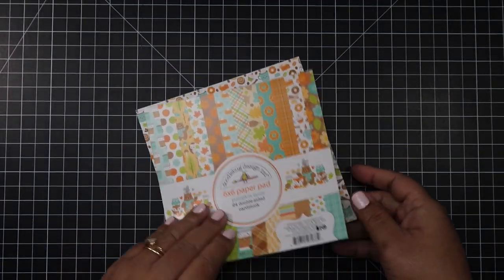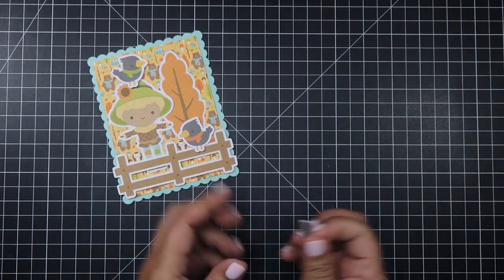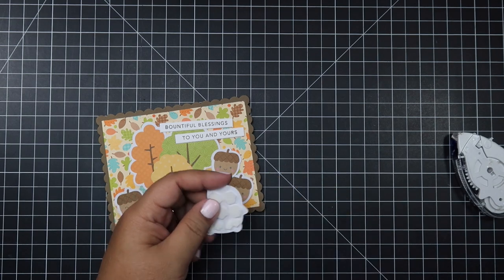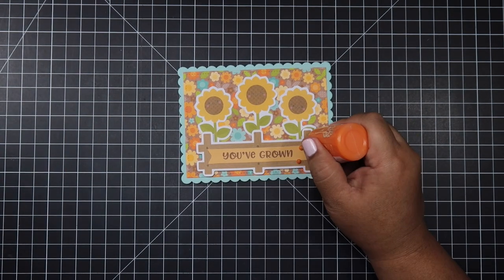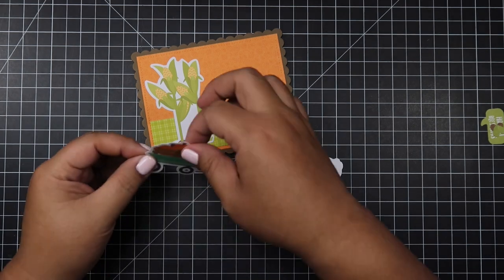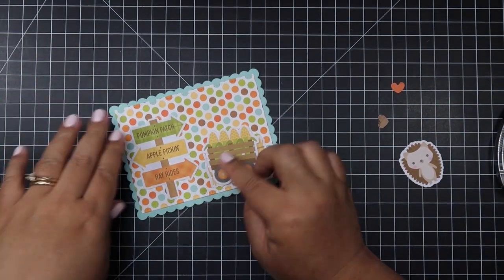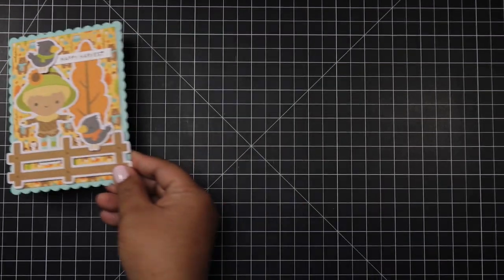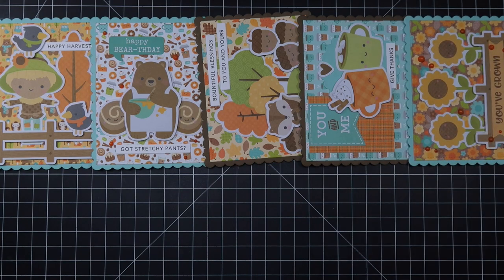10 Cards 1 Kit | Doodlebug Designs Pumpkin Spice | Handmade DIY Greeting Cards | Cute Cards | Part 1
Hello everyone! Happy Friday! Today, I have for you a 10 cards 1 kit video using the Pumpkin Spice collection from Doodlebug Designs. I bought this collection last year and never got around to crafting with it until now. I used the 6×6 paper pad, odds and ends ephemera pack, and the chit chat ephemera pack to decorate my cards as well as the Taylored Expressions Harvest sentiment strips with coordinating die. I also brought in 3 die sets from Lawn Fawn which are the scalloped rectangle dies, scalloped circle dies, and stitched rectangle dies. The cards are pretty much all cut the same with the dies and all I did was make scenes out of the ephemera. I will have a list of supplies I used linked down below as well as my blog. If you have any questions, please don’t hesitate to ask. 🙂

Here are the supplies I used to create my 10 cards.

Accent Opaque White 100lb Cardstock (cardbase)